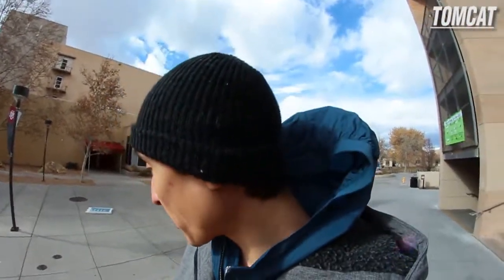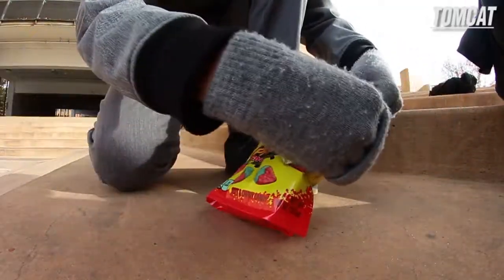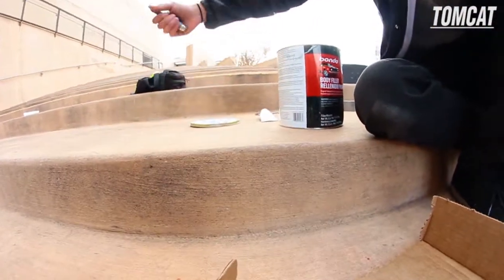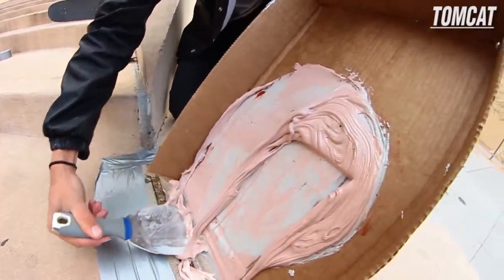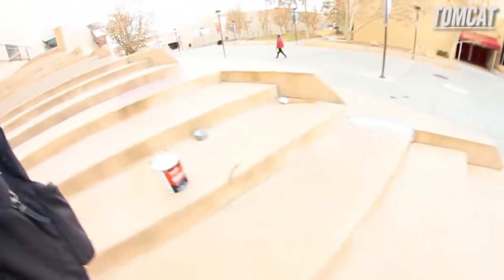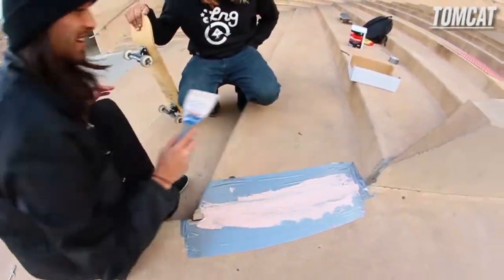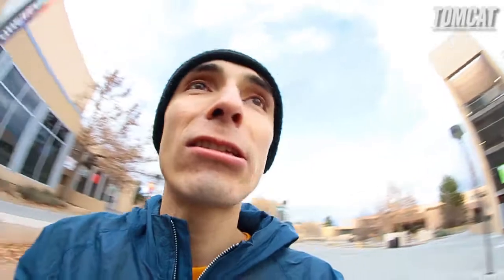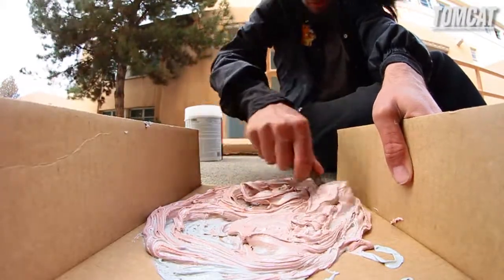How To Bondo A Skate Spot!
In todays video my homie John will show you guys how to properly bondo a skatespot!